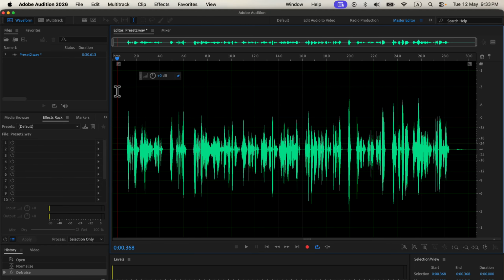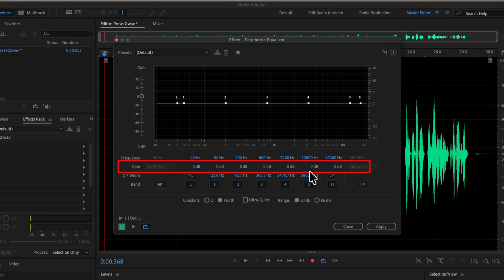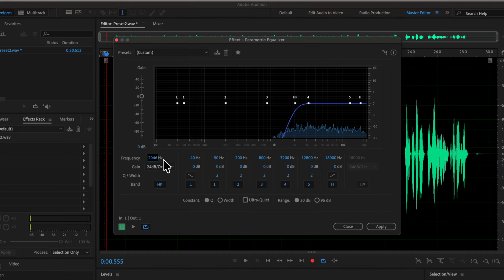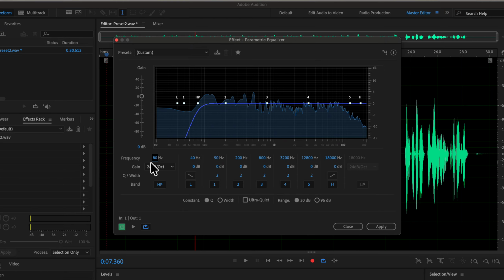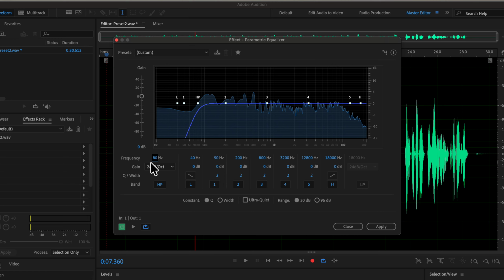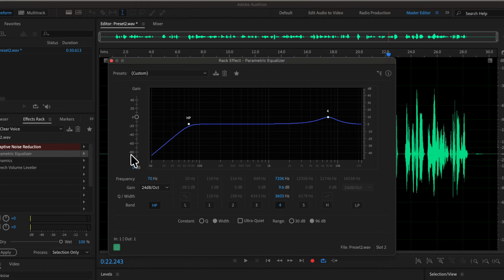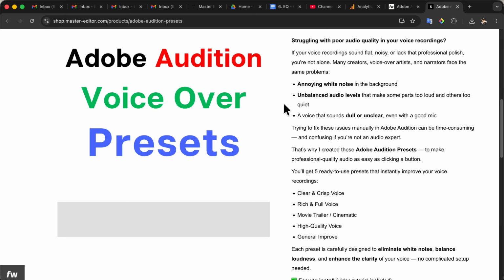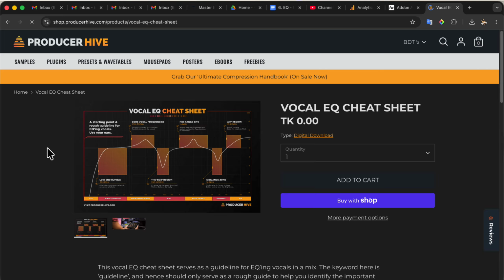Adobe Audition High-Pass Filter Explained for Voice Audio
In this Adobe Audition tutorial, you will learn how to use EQ to improve your voice recording.

EQ can feel complicated at first, but in this video, I will show you a simple and practical way to use it for voice audio. We will use the Parametric Equalizer in Adobe Audition and start with one of the most important EQ moves for voice recordings: the high-pass filter.

You will learn what a high-pass filter does, why it is commonly set around 70–80 Hz for voice recordings, and how it helps reduce low rumble and low-frequency noise without damaging the natural tone of the voice.

I will also show you how EQ changes the tone of your audio, and how a Clear Voice EQ Curve can make some voices sound clearer, crisper, and more polished. But I will also explain why you need to be careful, because too much high-end boost can sometimes create harshness, sharpness, or sibilance.

In this video, you will learn:

How to open Parametric Equalizer in Adobe Audition
What EQ actually does to your voice recording
How EQ bands and frequencies work
How to use a high-pass filter for voice audio
Why 70–80 Hz is a common starting point for voice recordings
How to reduce low rumble and low-frequency noise
How EQ can make a voice sound clearer or crisper
When a Clear Voice EQ Curve can help
When EQ can make your voice sound worse
Why you should always listen before applying EQ settings

This tutorial is useful for voice-over artists, audiobook narrators, podcasters, YouTubers, and anyone recording voice audio in Adobe Audition.